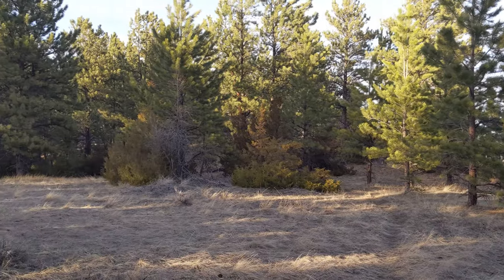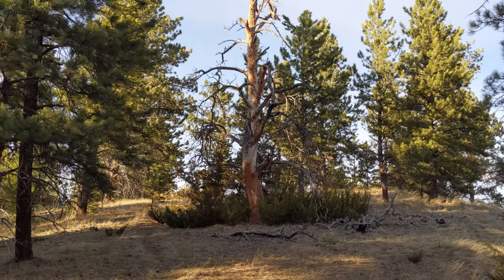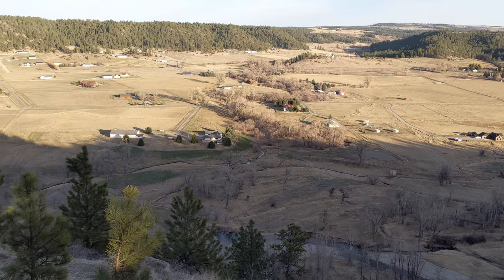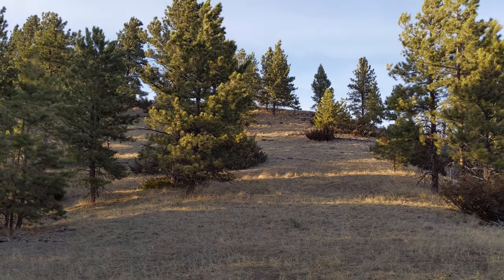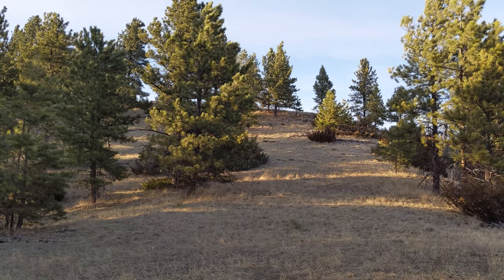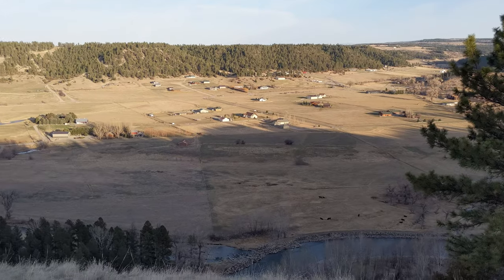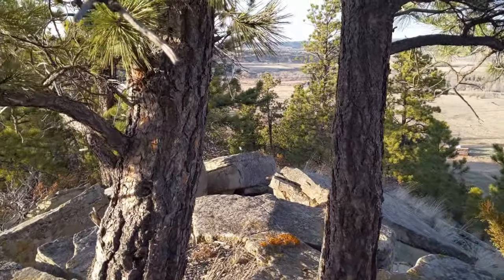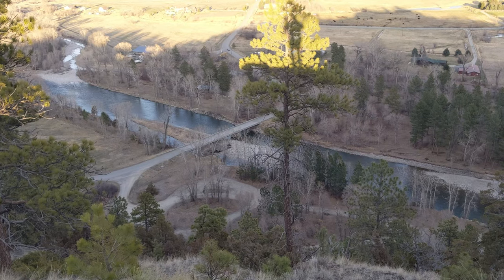Hike from home above the Stillwater River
This is a short hike through FWP land with views of the Beartooth Mountains, Stillwater River, town of Columbus, MT and Fireman's Point FWP Fishing Access location.